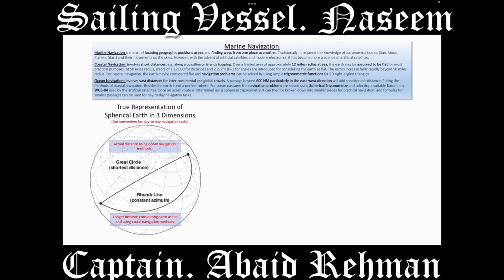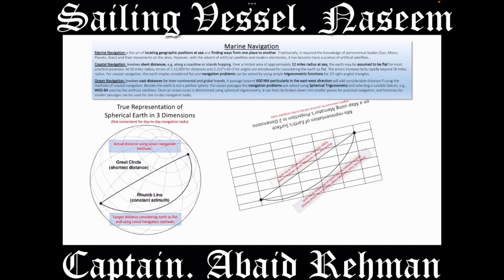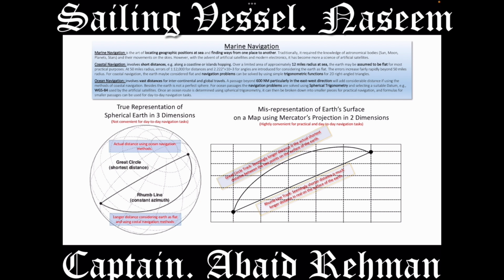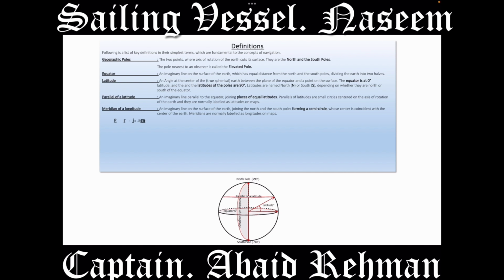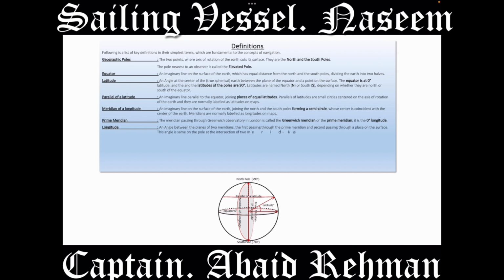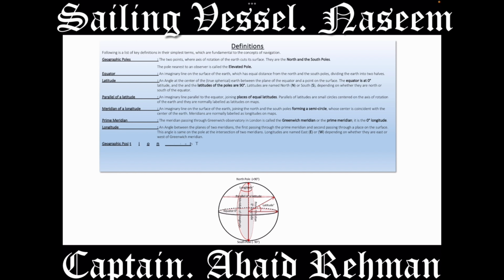Solution of a Traverse Sailing Triangle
This presentation shows how to calculate a Rhumb Line Track and Distance in nautical miles between two geographic positions using simple trigonometric functions. There is a very brief introduction to Mercator's projection and the use of meridional parts formula. The derivation of the meridional parts formula deserves its own presentation, which is the next in series of these short videos on the math of navigation.
Minor typo:
Example of a 30° angle along a meridian in 3 figure notation:
N30°W=330°(True) [misprinted on the diagram as 300°]